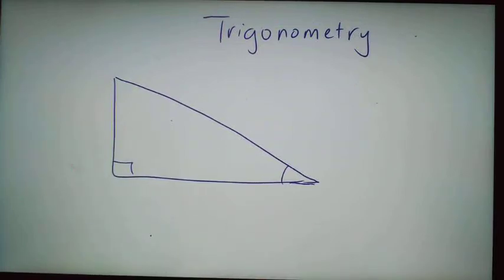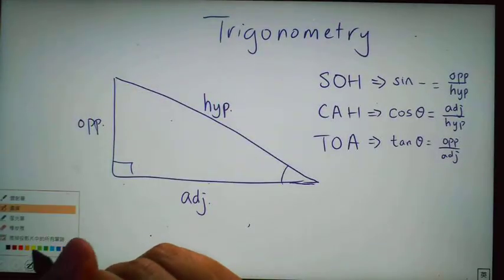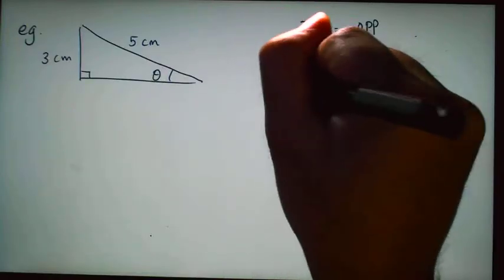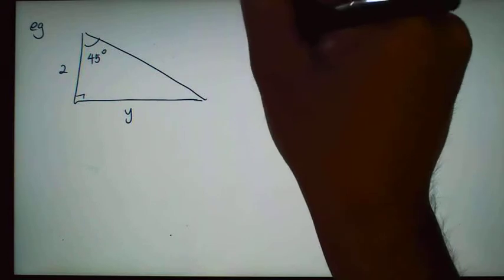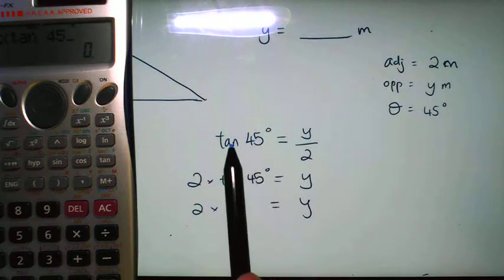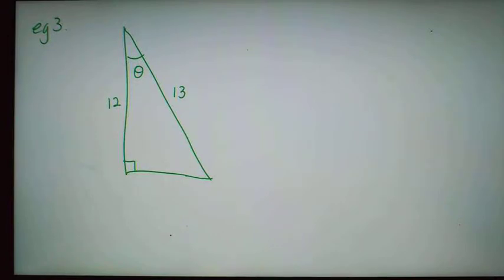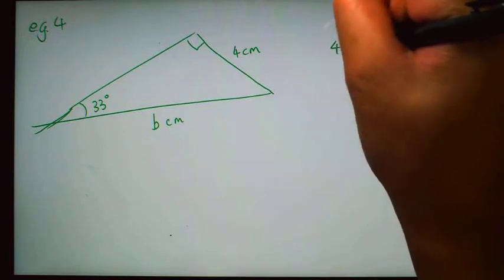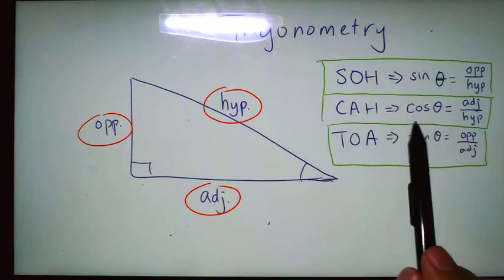求學館 初中數學 Maths: trigonometry